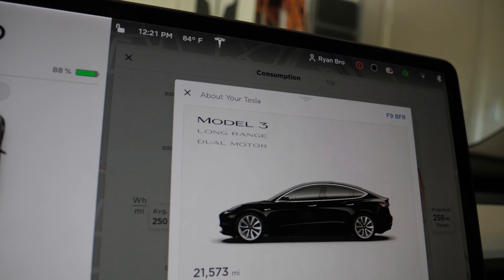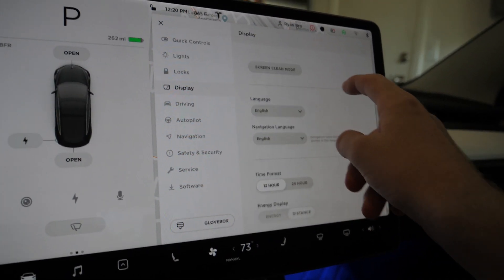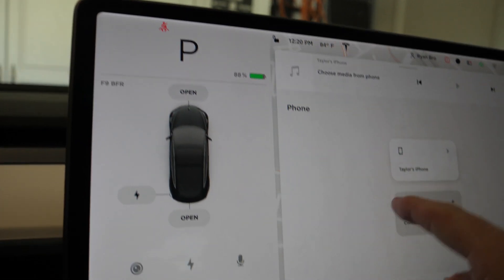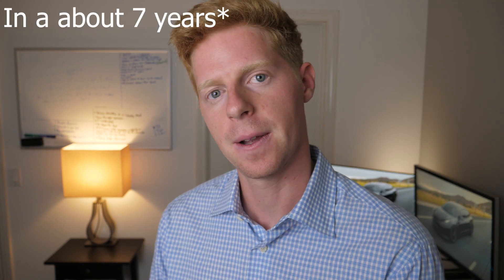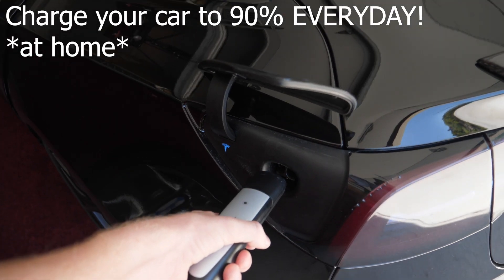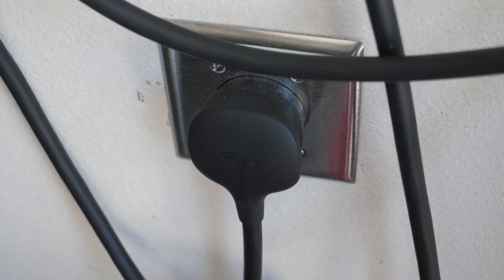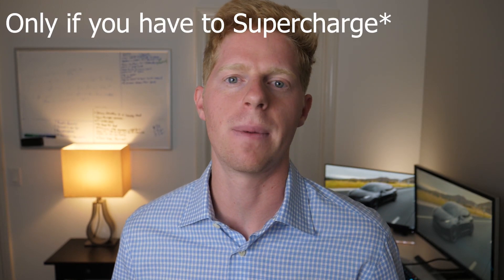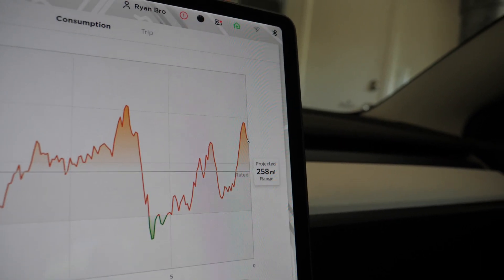Tesla Model 3 Battery Health and Proper Charging THE TRUTH!